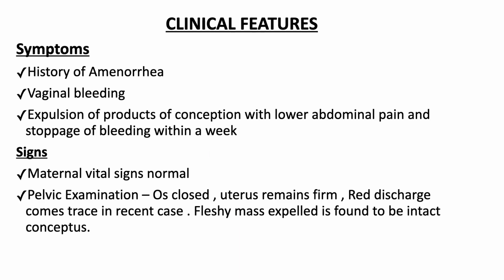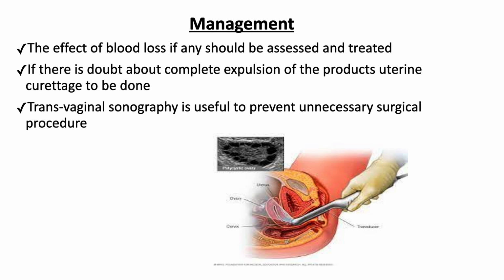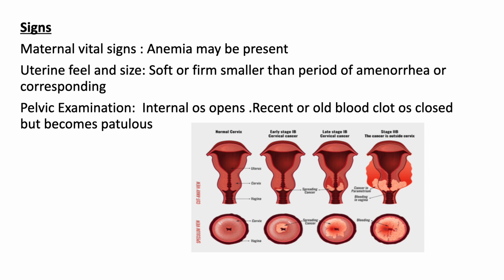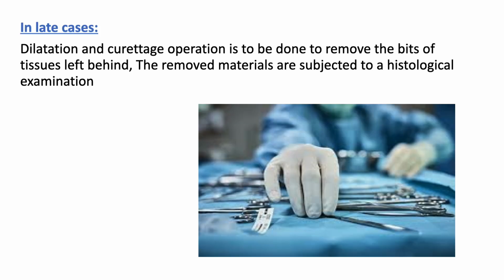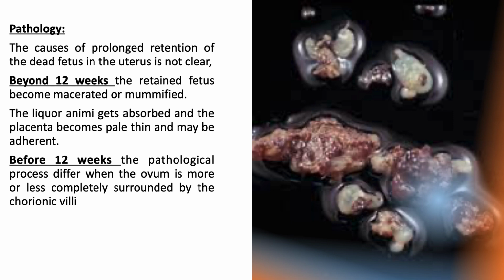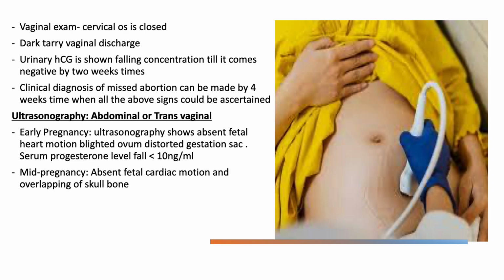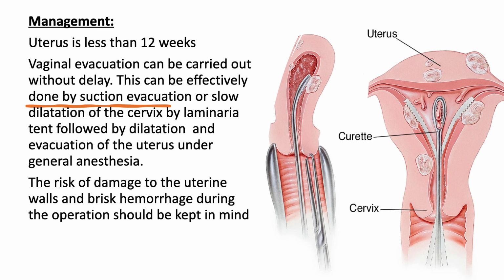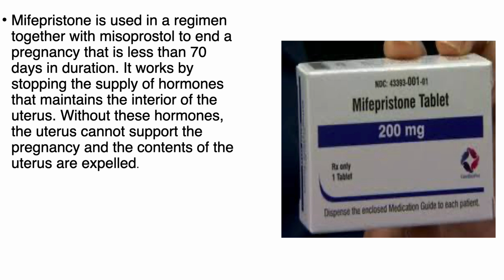Complete, Incomplete and Missed Abortion